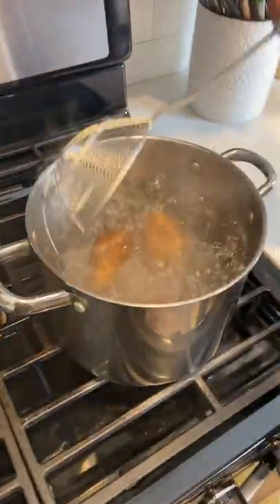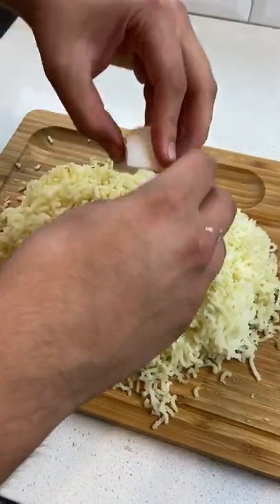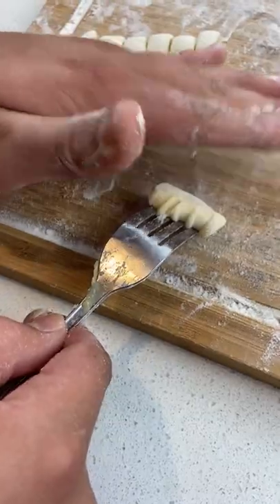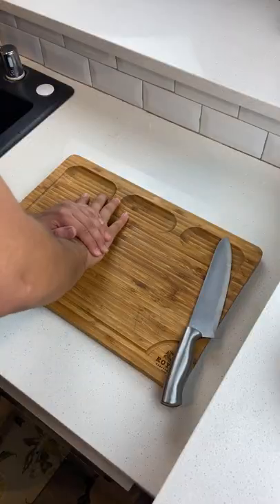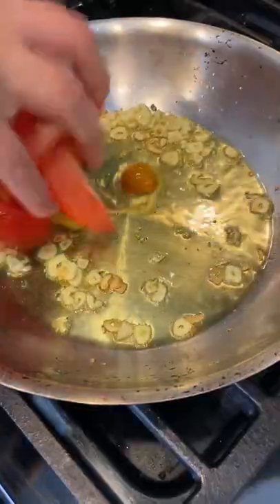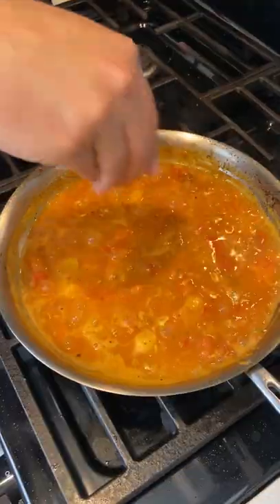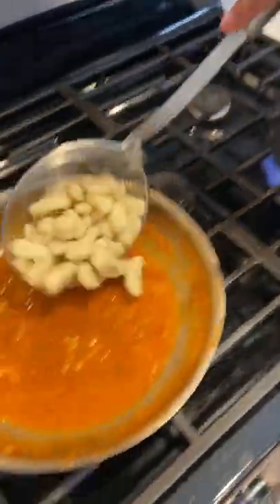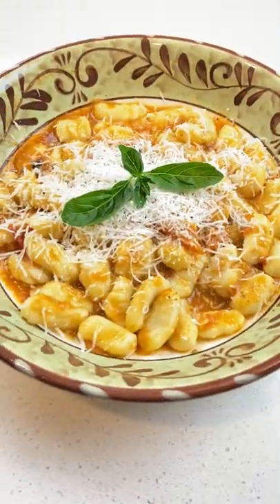The Easiest Gnocchi Recipe You've Ever Seen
This is the simplest potato gnocchi and rustic tomato sauce you'll ever make. Impress your dinner guests with this delicious dish. My recipe should feed 4-5 people.

Ingredients (Dough):
6 Russet Potatoes (Peeled)
2 Large Eggs
1 1/2 Cups of 00 Flour

Ingredients (Sauce):
6 Roma Tomatoes
10oz of Multi-Colored Cherry Tomatoes
3 Large Cloves of Garlic
Extra Virgin Olive Oil
Splash of White Wine
Kosher Salt
Black Pepper
Dried Oregano
Red Chili Flakes
Fresh Basil
Pasta Water (Very Important)

Additional Ingredients:
Pecorino Romano

Don't Forget To Salt Your Pasta Water!